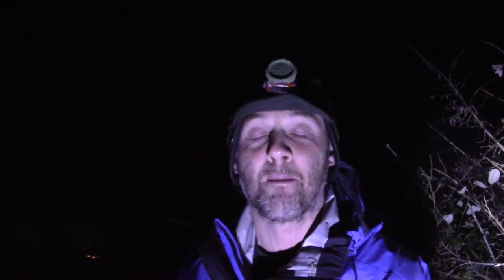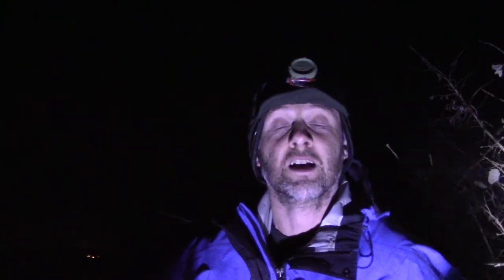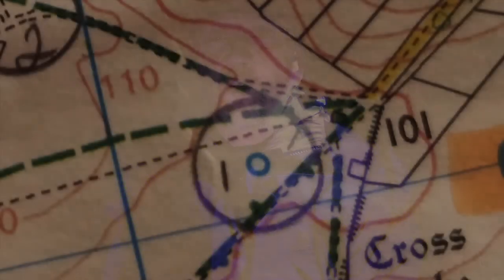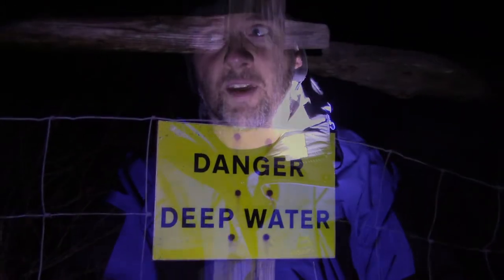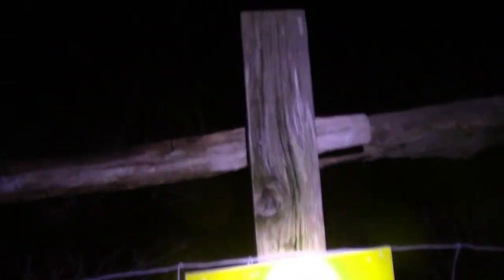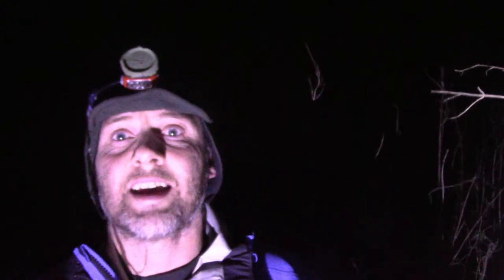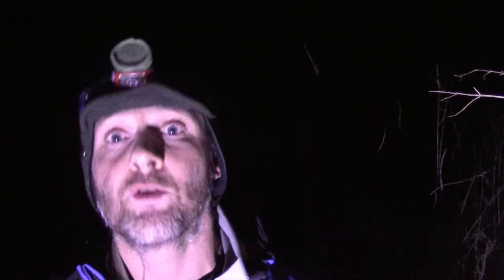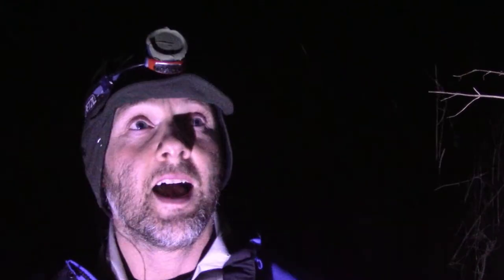How To: Get Started With Night Navigation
In this video I practice my night navigation skills and share some hints and tips on the subject along the way...